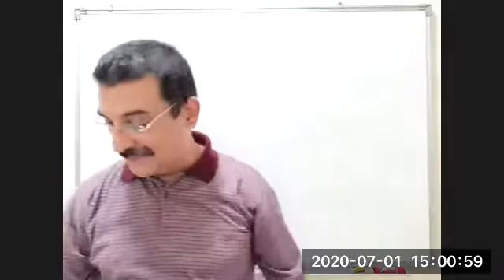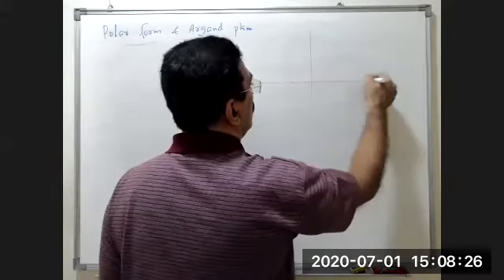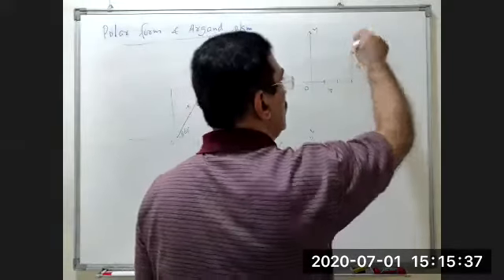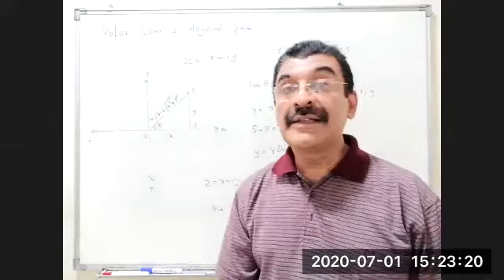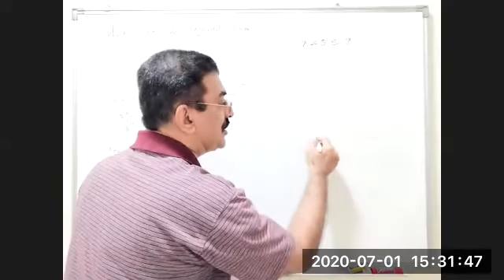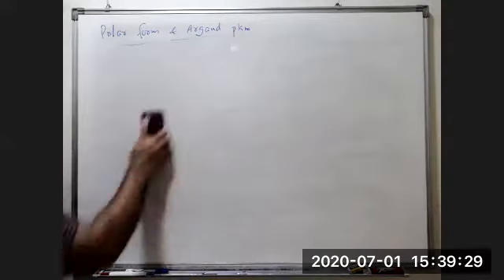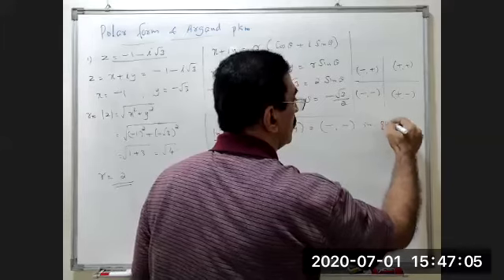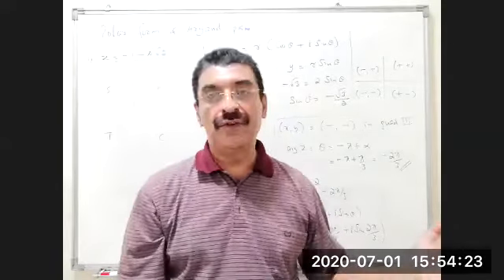Hari Sir Complex Numbers XI CBSE 1/7/2020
All Hari sir(IISJ) classes will be here for class 11.
We are doing our best in this pandemic lockdown to help our Students and Viewers to understand the concept's more easily and confidently through our virtual classes which are given by our famous IISJED Maths Teacher, Mr.Hari Sir.we are teaching maths for u with well trained professional maths teacher we guarantee that you will perform great in your exam. We are trying to give you all our best knowledge through this Channel.
Thank's
Mir